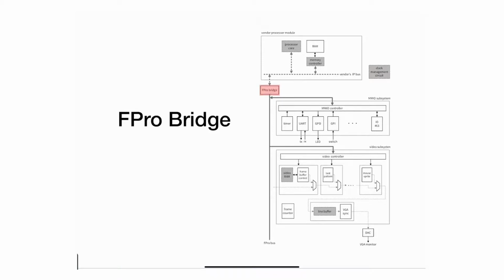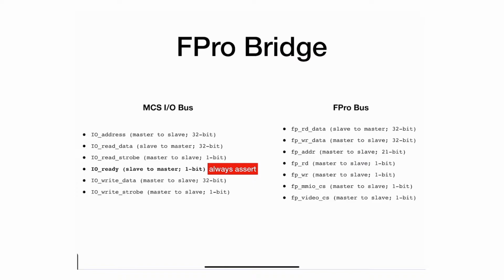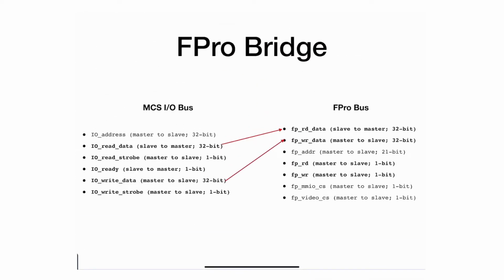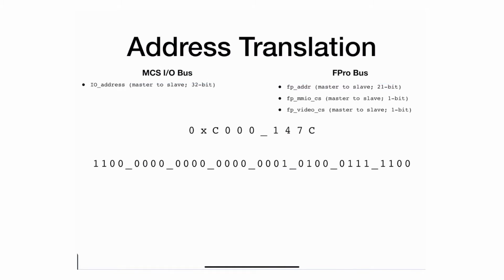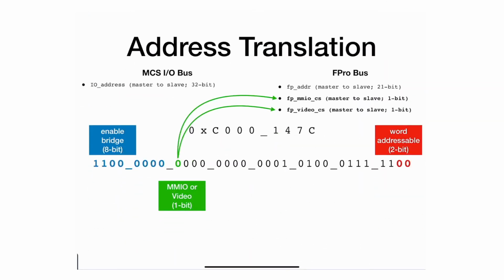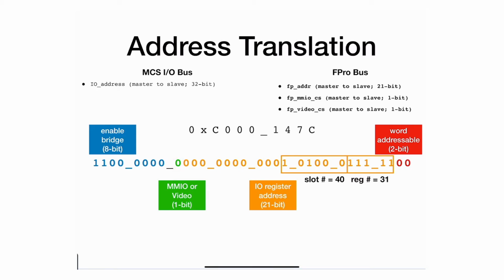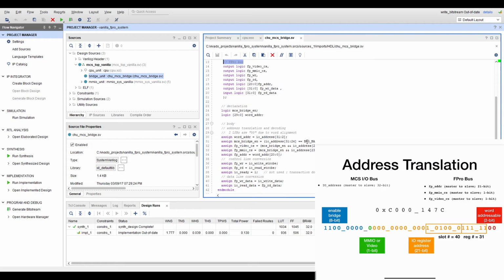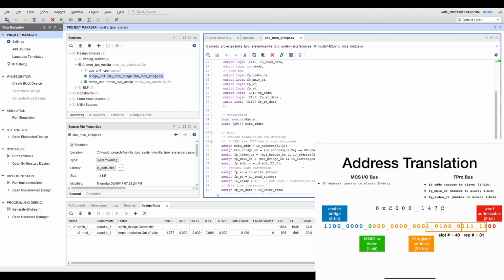M7 - 5 - FPro Bridge